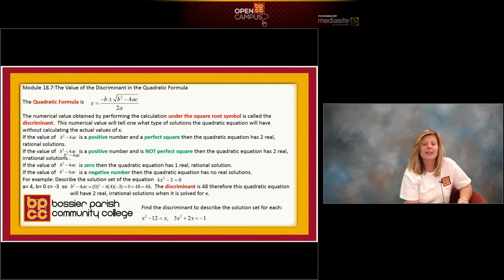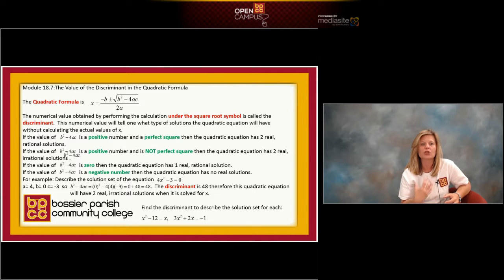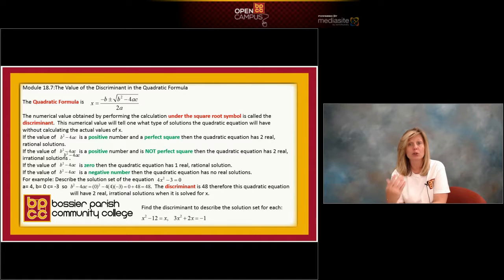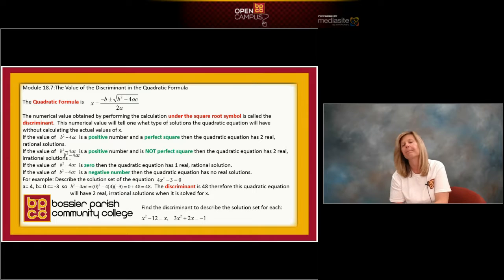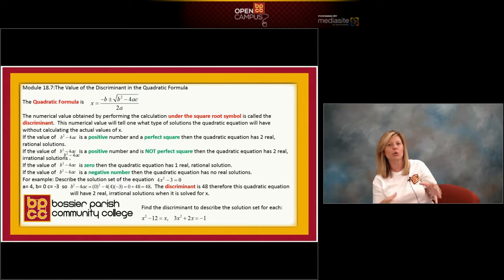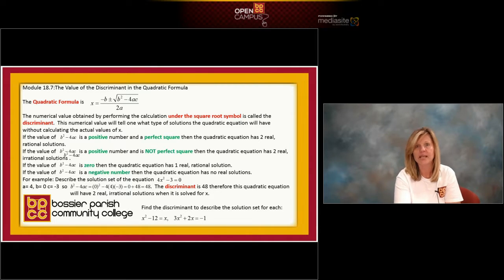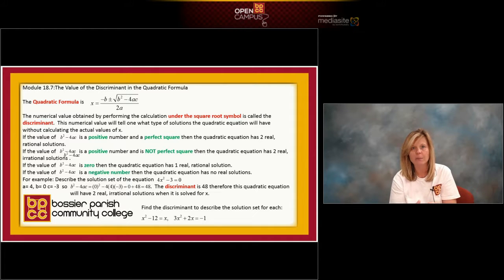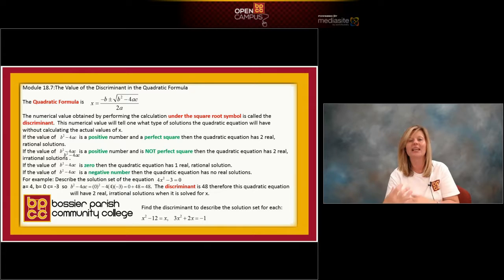18 7A Find the Value of the Discriminant